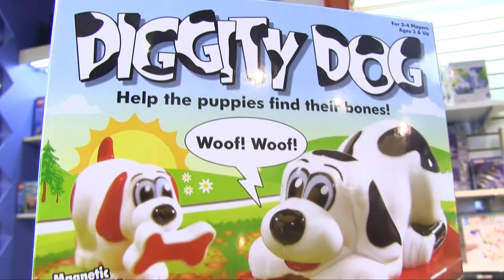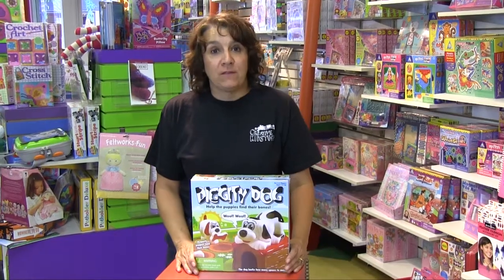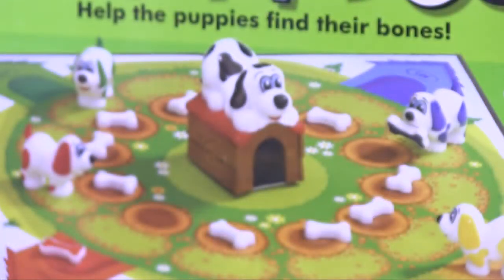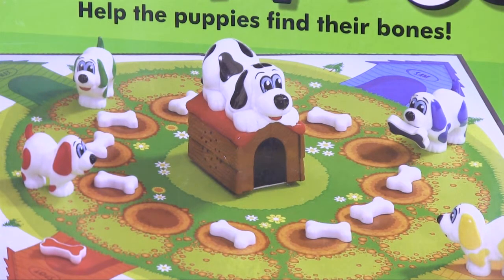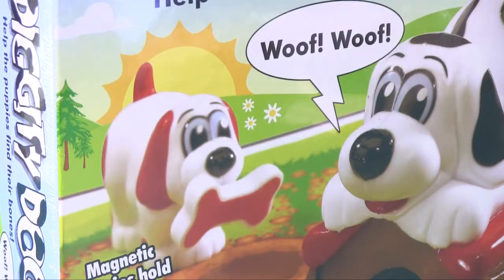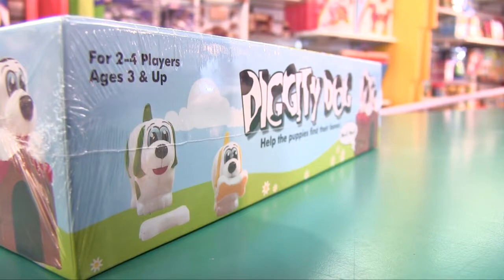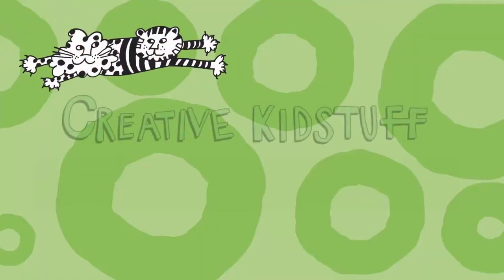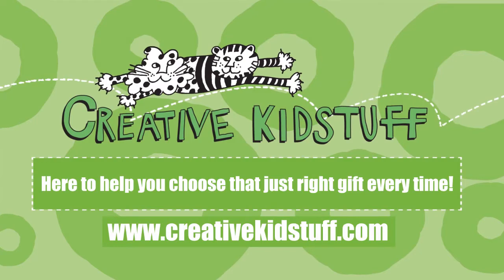Diggity Dog from Creative Kidstuff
Help the puppies find their bones! Diggity Dog is a darling new first game that requires no reading skills. Press on the electronic barking dog and he will bark the number of spaces you move- 1, 2, or 3. When your puppy lands on a space beside a bone, he can pick it up using his magnetic nose. If the color of the bone matches your puppy, you get to move it to your doghouse. The first to find 3 matching bones wins. 2-4 players.